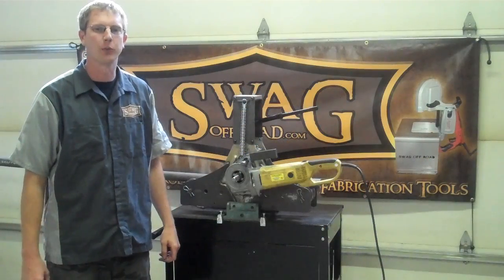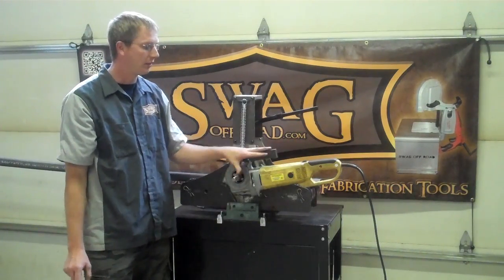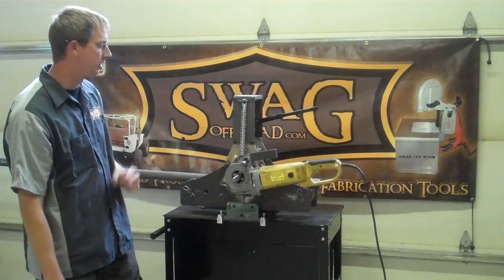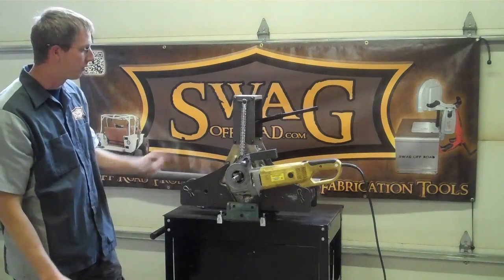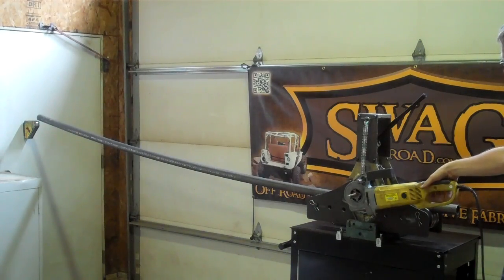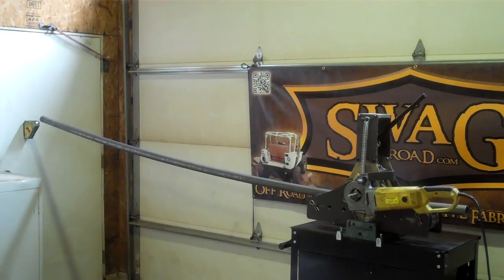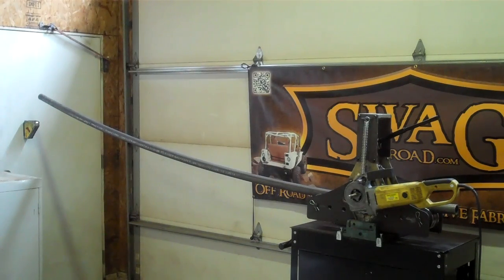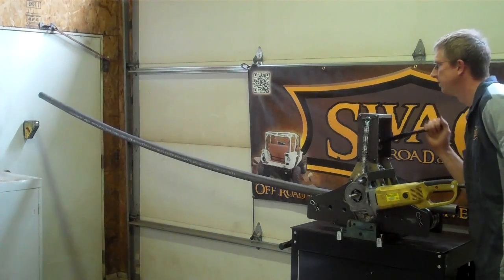Harbor Freight Tubing Roller Electric Drive & Bottle Jack Kit @ swagoffroad com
This kit uses the Harbor freight electric pipe threader and the Harbor Freight 4 ton bottle jack, however it can be broken up if you are looking to use just the bottle jack or the electric pipe threader attachments by its self.